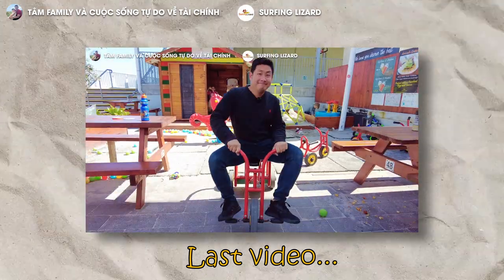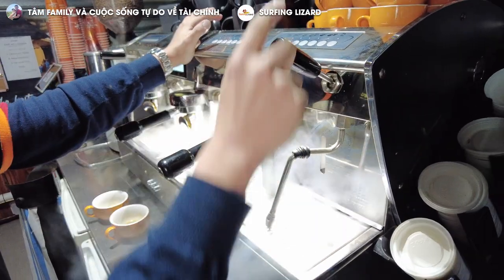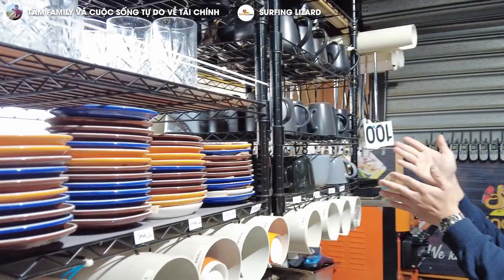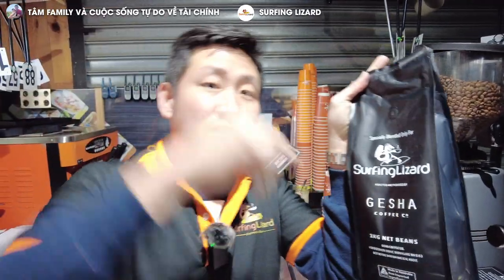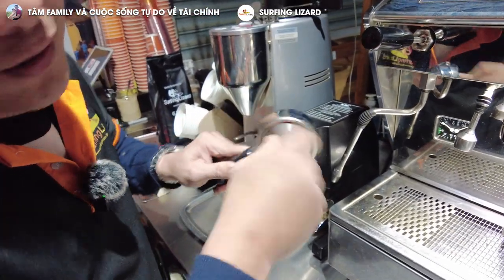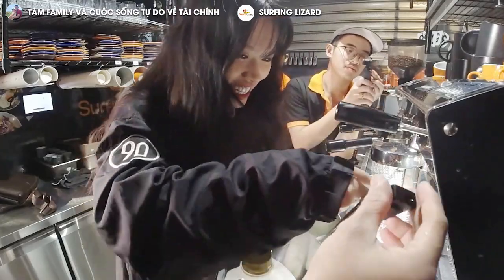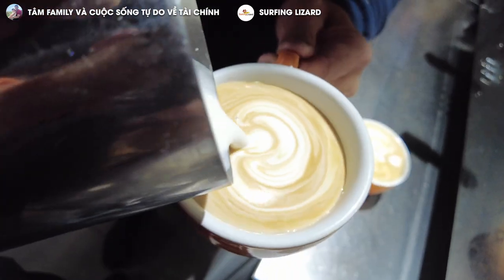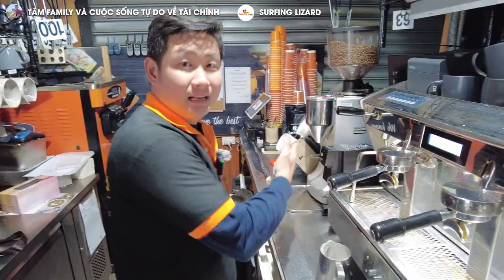4 || 🎈 How to Set up a coffee station for a Busiest Cafe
🍃💥 A lovely beachside Cafe in Coogee, Western Australia serving amazing Asian Fusion Breakfast and high quality Coffee...

13 || 🎈Enjoy Chai latte art by Mr. Tam - The owner of Surfing Lizard Cafe

🐶 Dog Friendly
👭 Kid Friendly
🌴Ocean Breezeac
🏡 Cubby House- Ball pit- Sand pit - Basketball Court
🪵 Outside under the Sails and The Sun

and a twist of Grandma's recipe to your traditional breakfast ...

🍃🍃🎈Welcome to the Surfing Lizard. ❤️

📍 20 Poore Grove COOGEE WA 6164

Tam is not liable for any loss caused, whether due to negligence or otherwise arising from the use of, or reliance on, the information provided directly or indirectly, by use of this Youtube Channel.